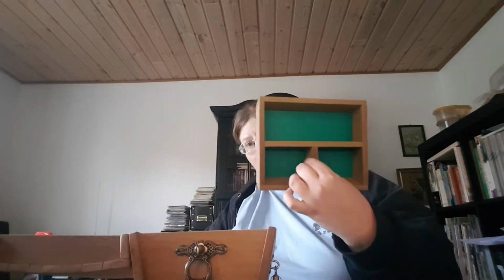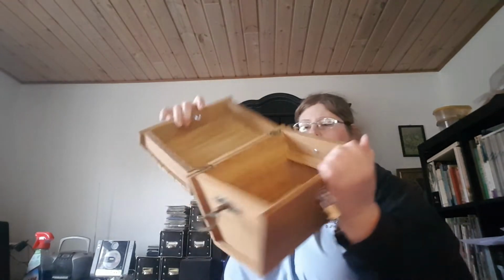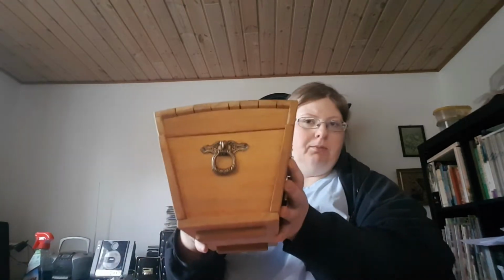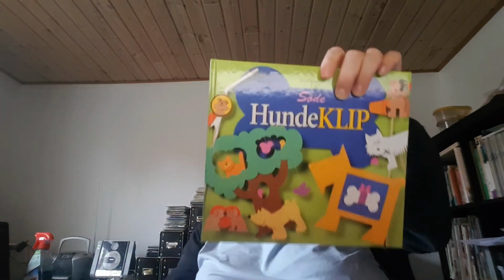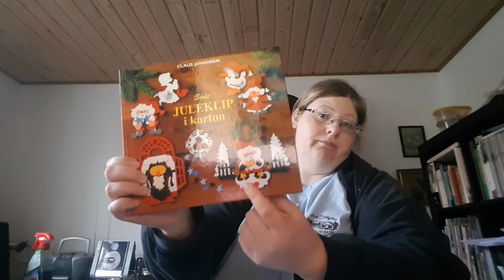delivery girl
I'm filming with my mobile samsung galaxy s7 edge.